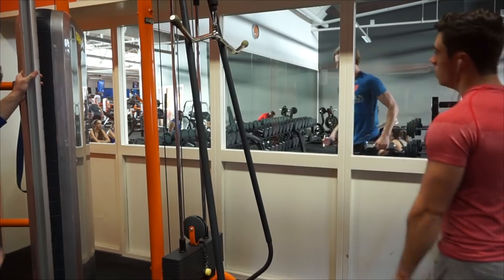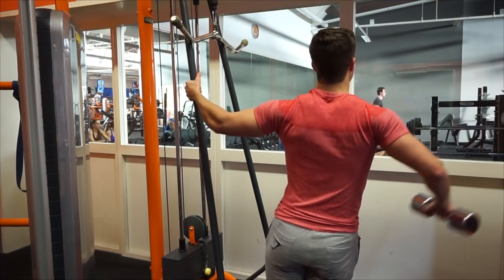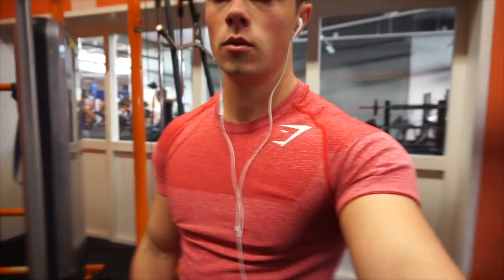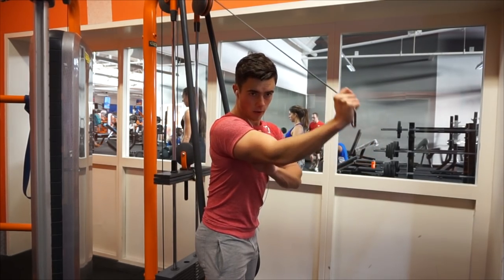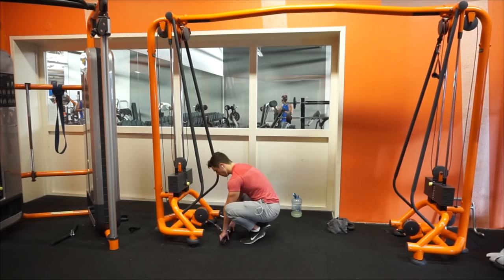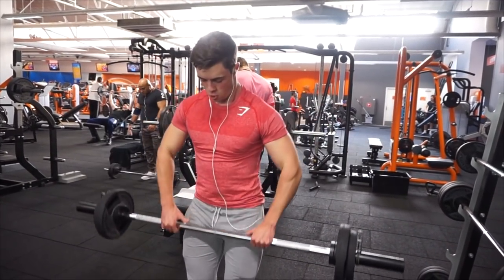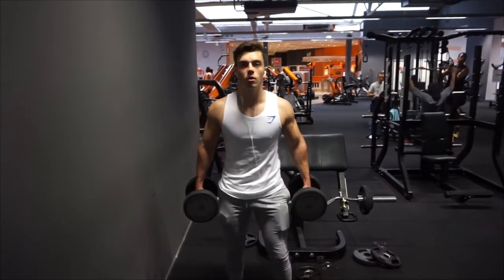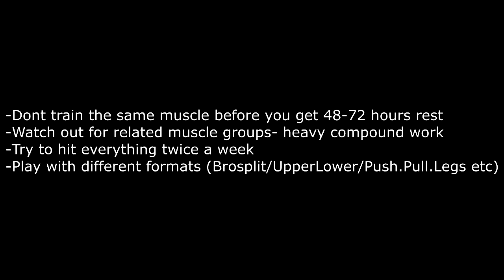How To Setup Your Training Split